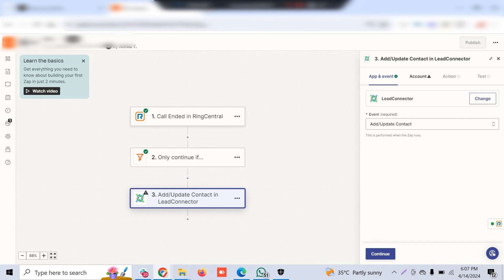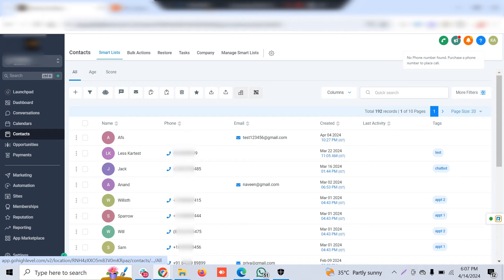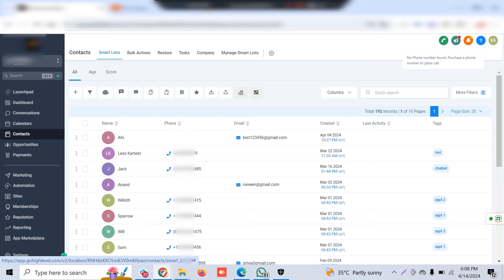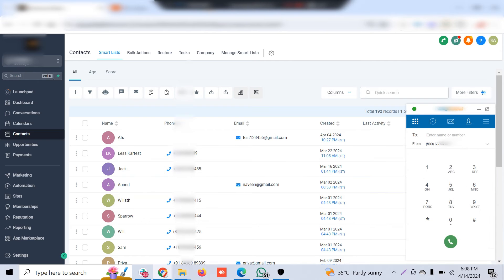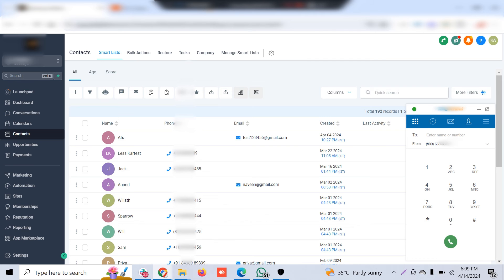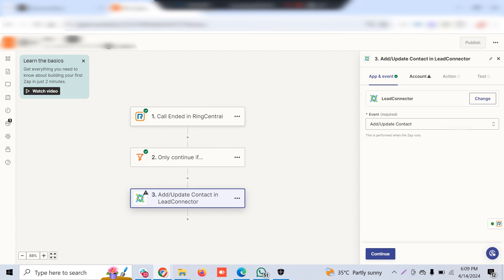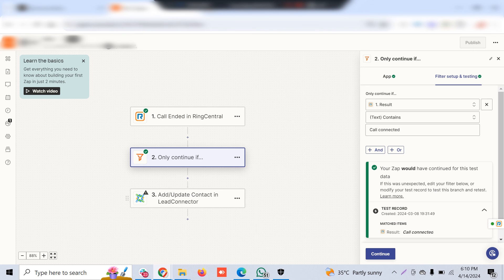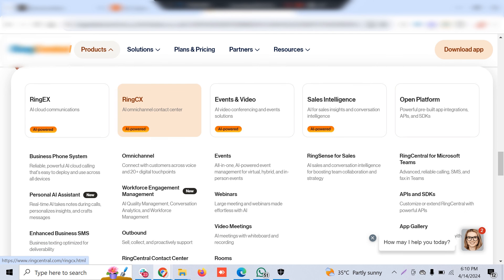How To Integrate Multi Channel Dialer With Highlevel | Ringcentral Omni Dialer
Facebook (feel free to send a message through messenger)

(Get Free Snapshot for your niche + free whatsapp tool + integration consultation)
(3 Free Scenarios)